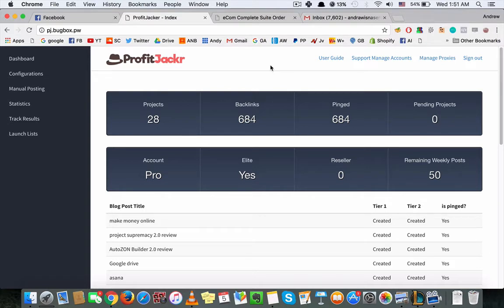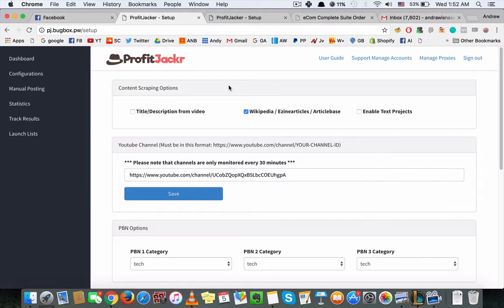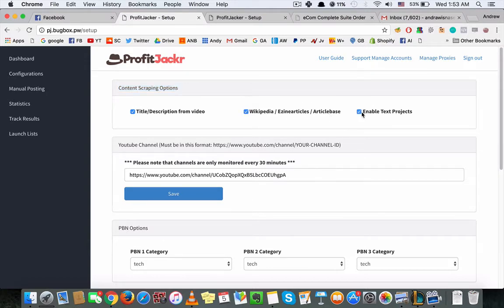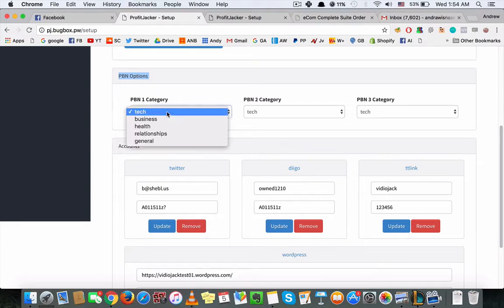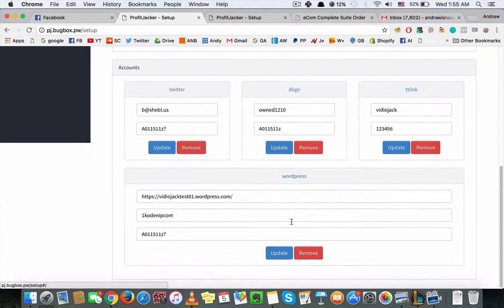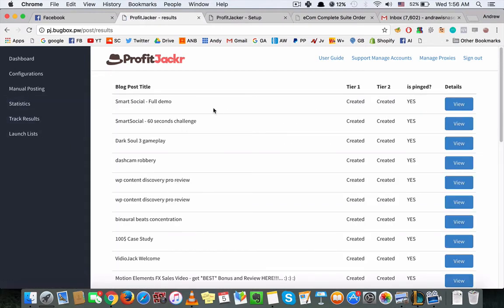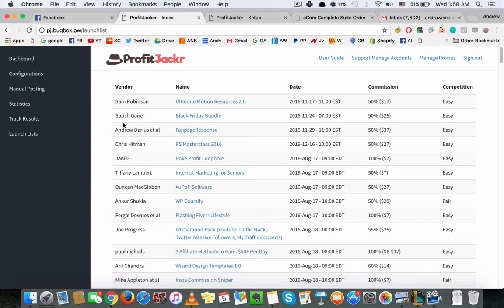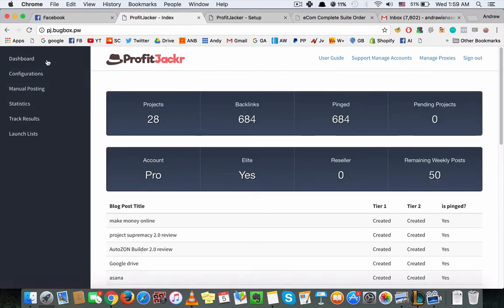Beginner Diary: Profit Jackr In action Video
Profit Jackr is a brand new cloud based app that makes “launch jacking” fast, simple, and profitable… every single time. Not only does it help you find the BEST launches to “jack,” it makes getting traffic as childsplay. The software does ALL the work for you and automatically gets you 1st page rankings and tons of traffic... making you hundreds of dollars per campaign.